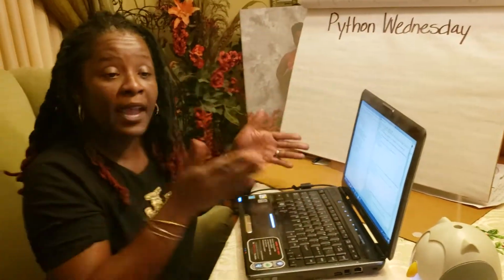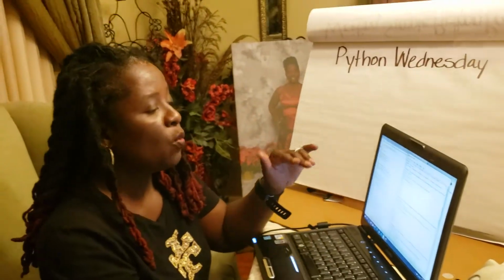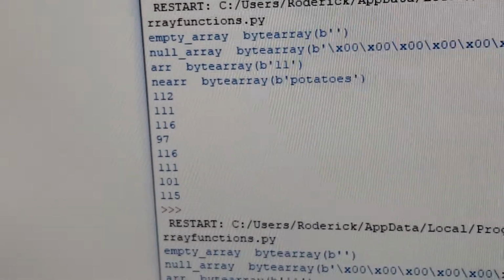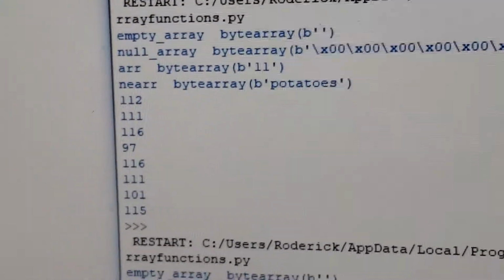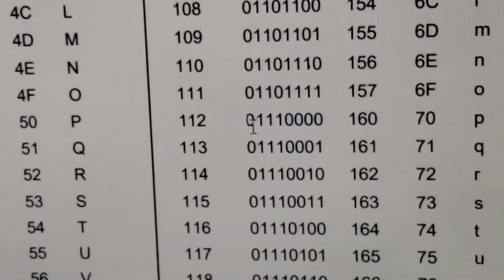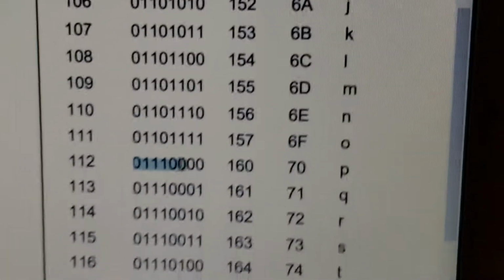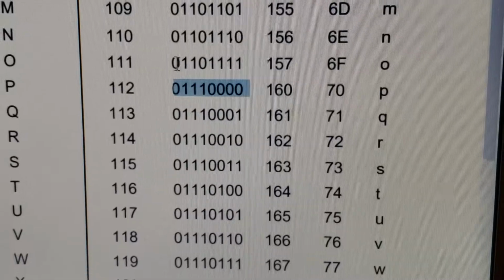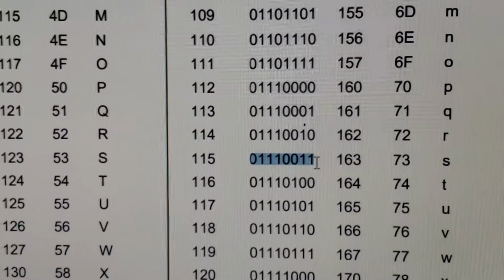Going to work with Gena - 11/6/2019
PythonWednesdays - "Navigated Back to Cryptography" from Unicode to Decimal to Binary. Hoorah4Python UTF-8!